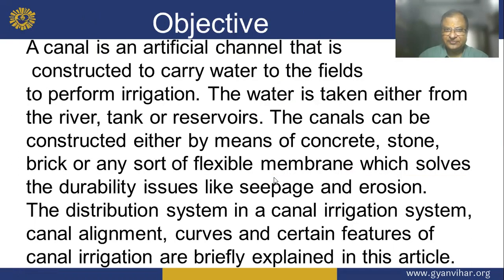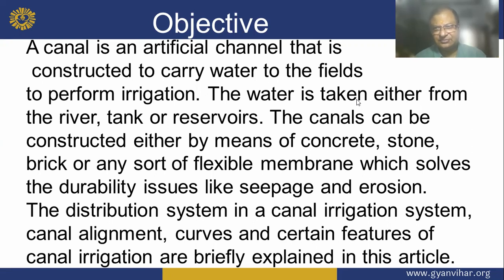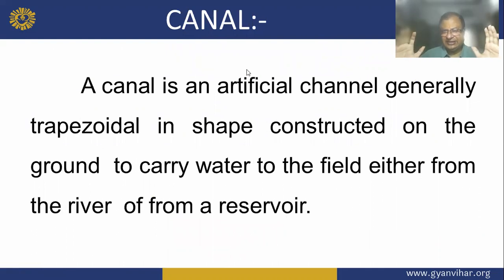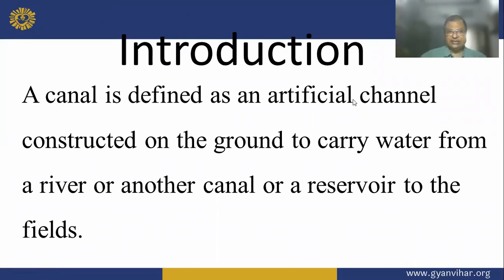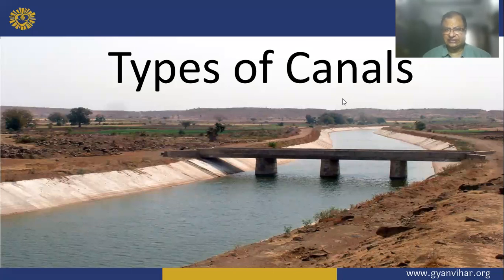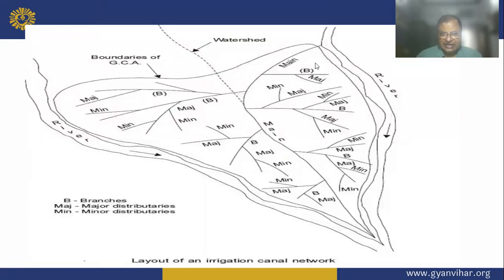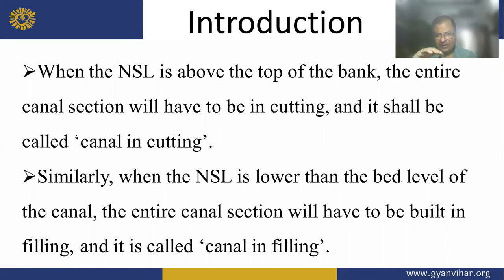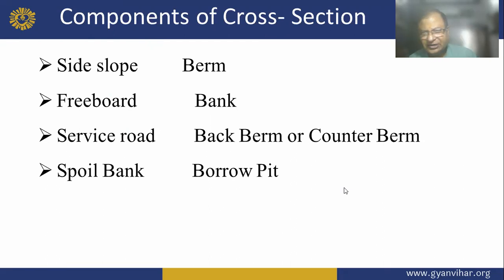Types of canals & Parts of canal irrigation system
Dr. Pradeep Kumar Srivastava
Suresh Gyan Vihar University, Jaipur, Rajasthan.

Subject: Water Resources Engineering
Lecture: 10

Description:
A canal is an artificial channel that is  constructed to carry water to the fields to perform irrigation. The water is taken either from the river, tank or reservoirs. The canals can be constructed either by means of concrete, stone, brick or any sort of flexible membrane which solves the durability issues like seepage and erosion.The distribution system in a canal irrigation system, canal alignment, curves and certain features of canal irrigation are briefly explained in this article. Canals are waterways channels, or artificial waterways, for water conveyance, or to service water transport vehicles. They may also help with irrigation. It can be thought of as an artificial version of a river. Canals carry free surface flow under atmospheric pressure.
In most cases, the engineered works will have a series of dams and locks that create reservoirs of low speed current flow. These reservoirs are referred to as slack water levels, often just called levels.A canal is also known as a navigation when it parallels a river and shares part of its waters and drainage basin, and leverages its resources by building dams and locks to increase and lengthen its stretches of slack water levels while staying in its valley. In contrast, a canal cuts across a drainage  divide atop a ridge, generally requiring an external water source above the highest elevation. Many canals have been built at elevations towering over valleys and other water ways crossing far below.Canals with sources of water at a higher level can deliver water to a destination such as a city where water is needed. The Roman Empire's aqueducts were such water supply canals.